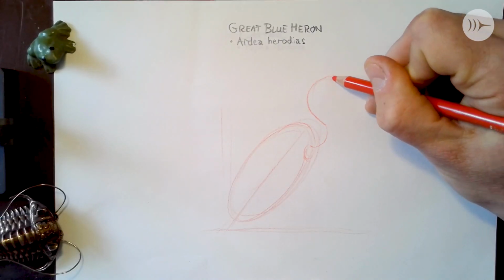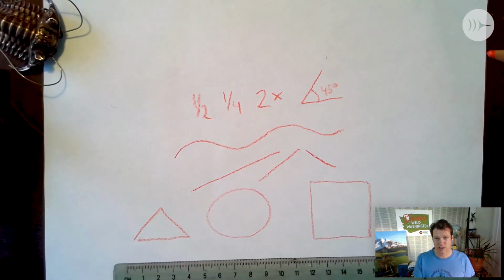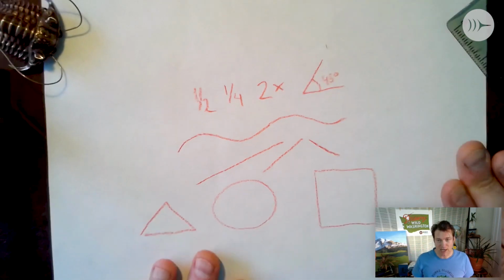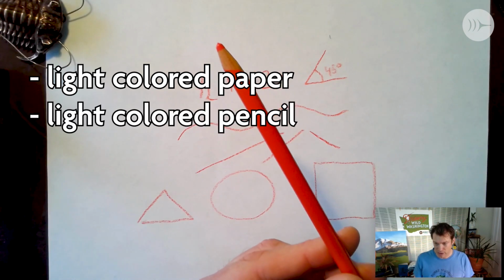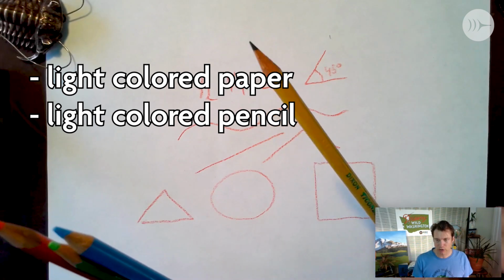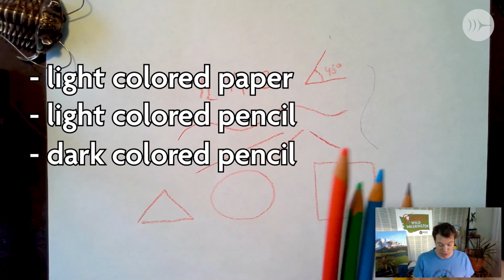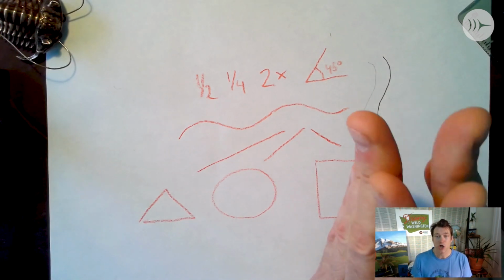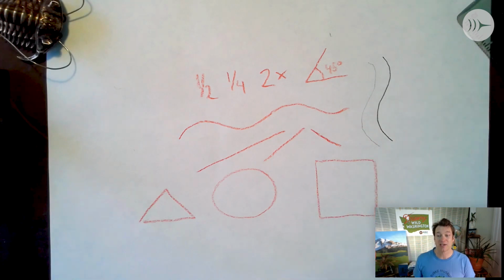Introducing Drawing Wild Washington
Learn to draw amazing plants and animals from all over Washington in the Burke Museum's new series with artist Jed Dunkerley.